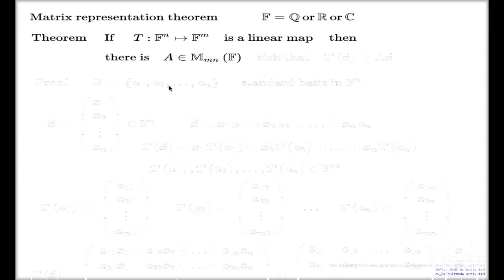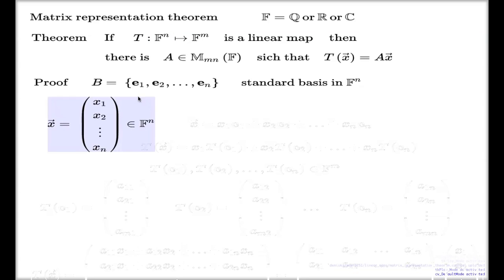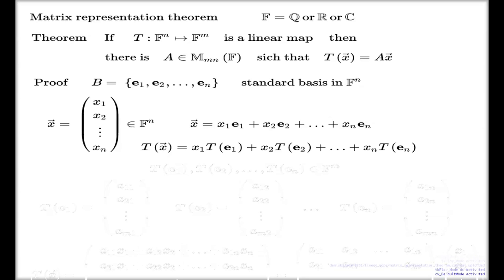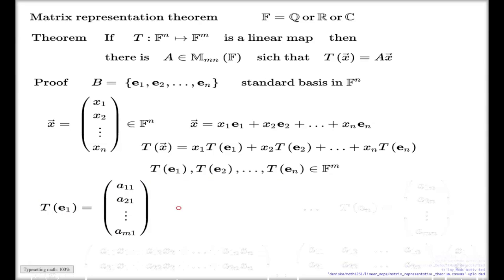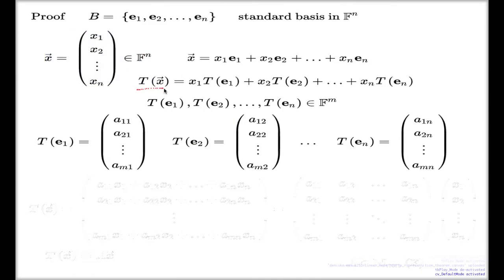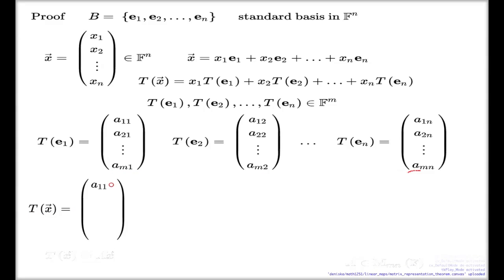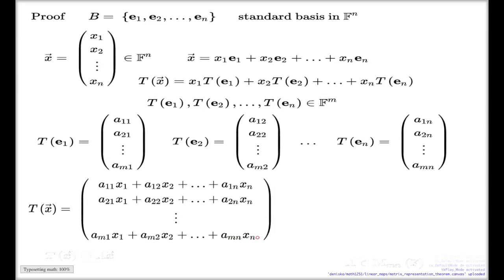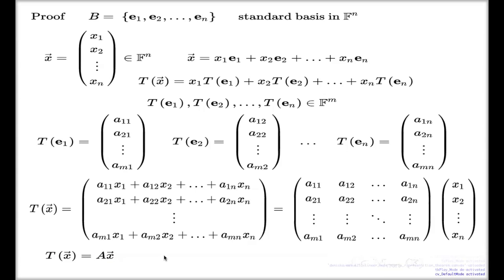Matrix representation theorem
I prove that every linear map between two n-tuple vector spaces is a matrix-type linear map